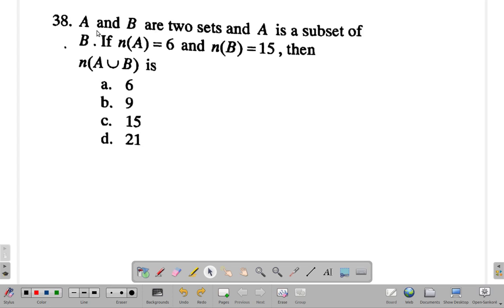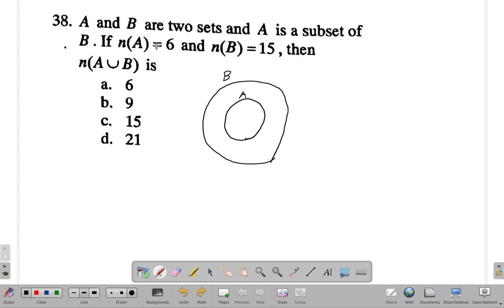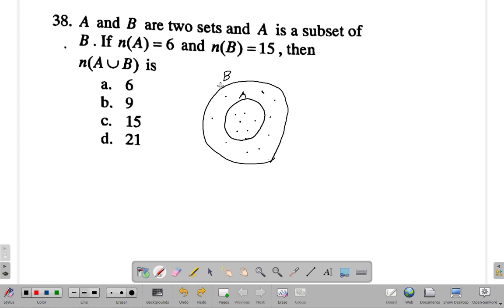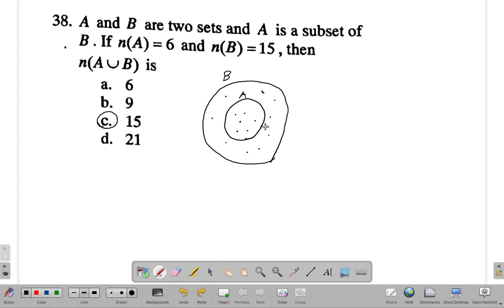CSEC Mathematics Past Paper 1 Test 1 Question 38